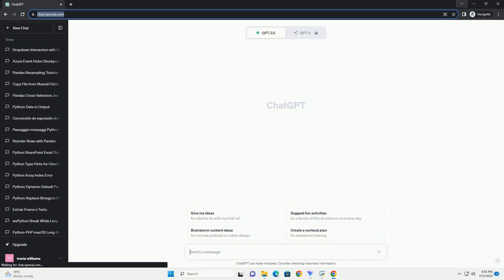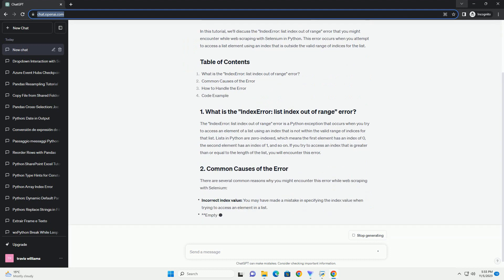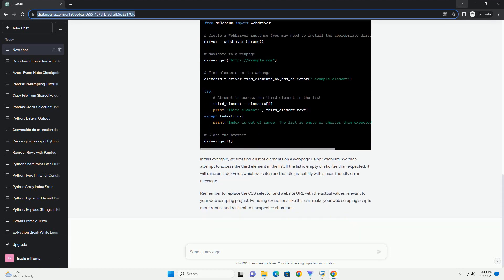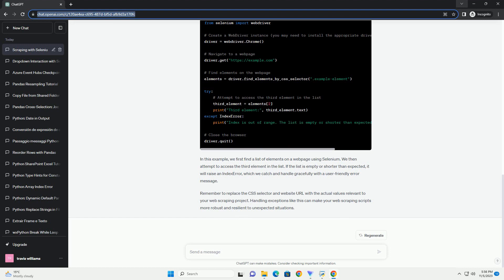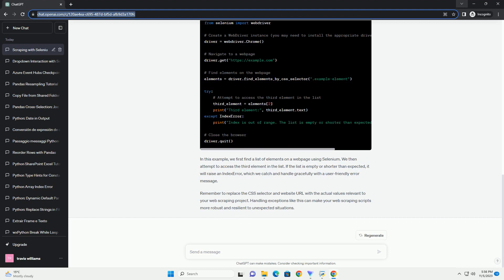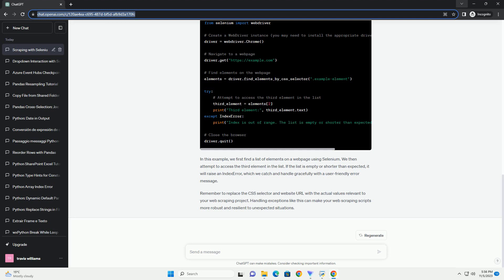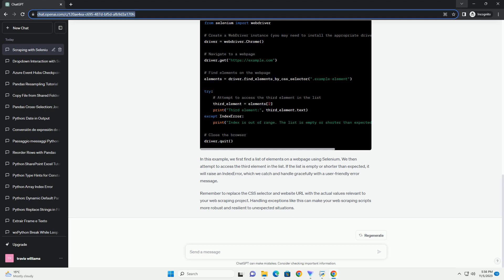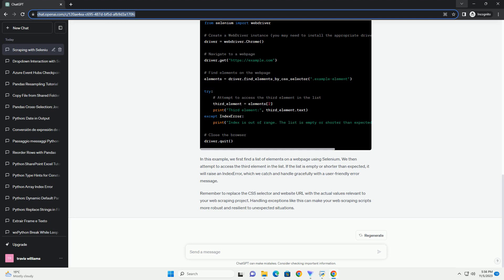Python Error IndexError list index out of range While Scraping Using Selenium